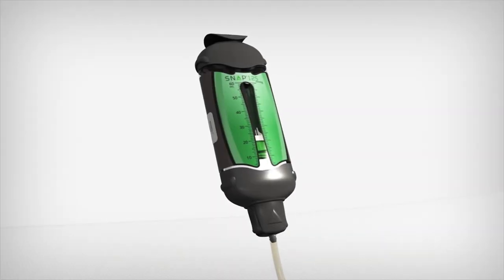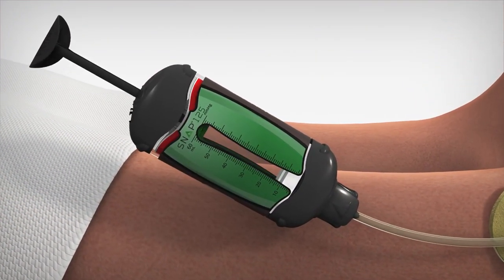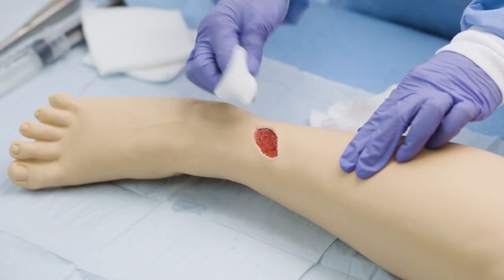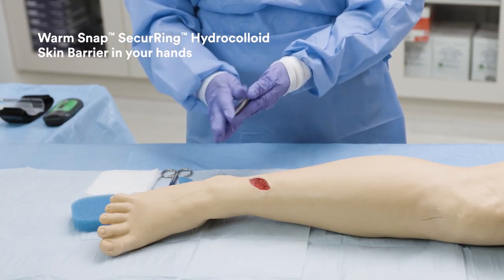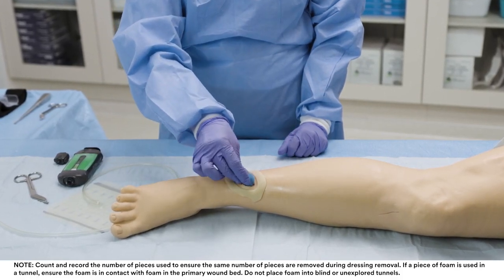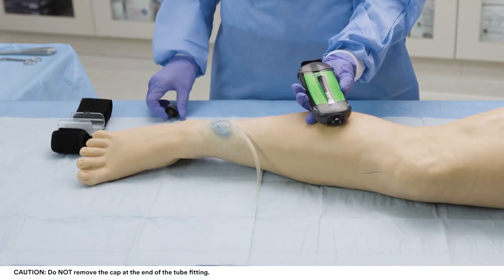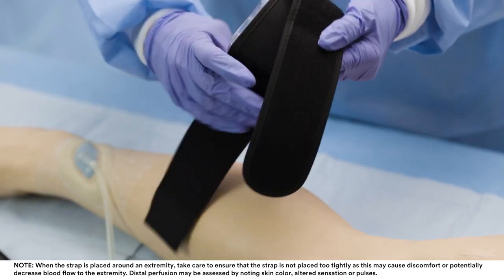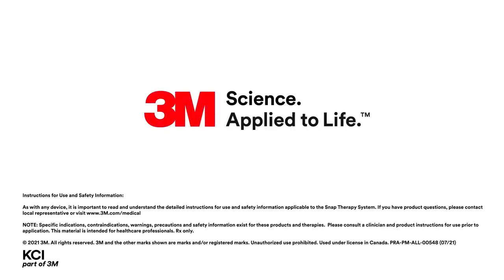3M™ Snap™ Advanced Dressing Application Video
This video demonstrates the application of the 3M™ Snap™ Advanced Dressing.  Specific indications, contraindications, warnings, precautions and safety information exist for these products and therapies. Please consult a clinician and product instructions for use prior to application. This material is intended for healthcare professionals.